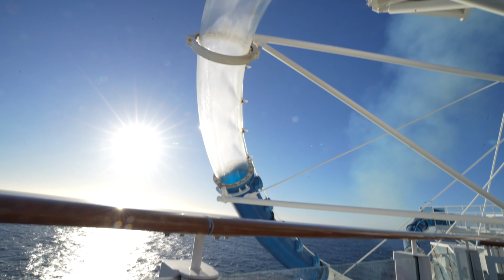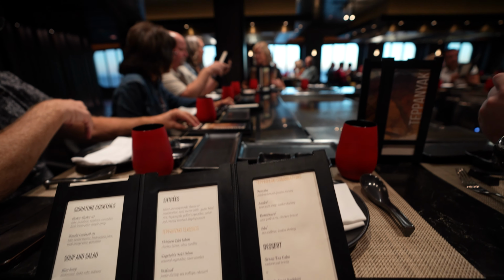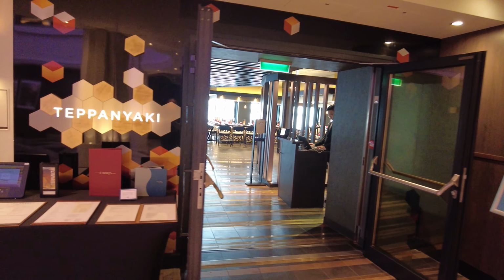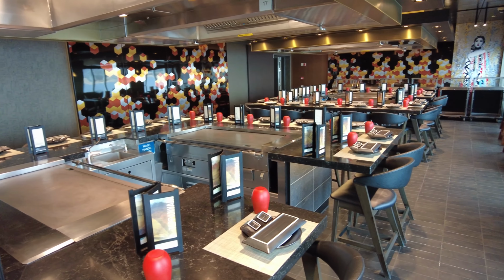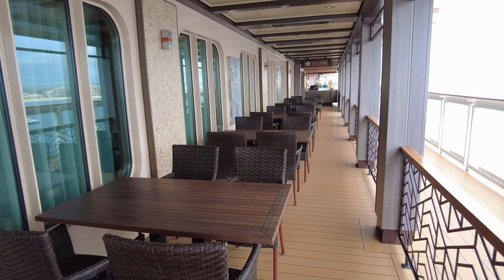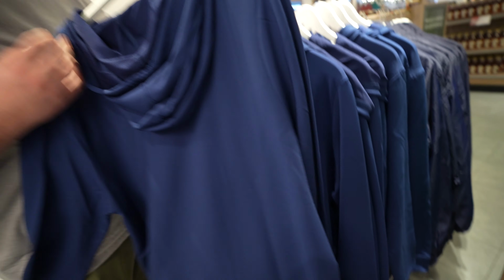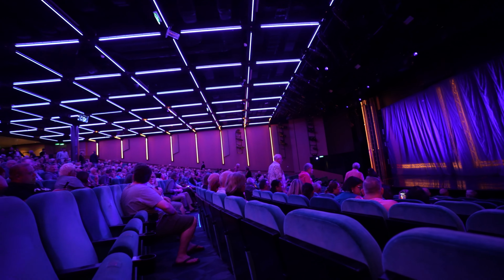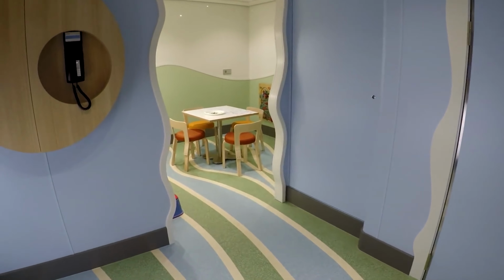Norwegian Bliss FULL Tour & Review | Our FIRST Sea Day Aboard!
Is the Norwegian Bliss GOOD? Is It BAD? What Is there to do aboard? Join me as I go Deck by Deck Touring The Norwegian Bliss on my first sea day! We'll find out if there's enough to do across 15 days!

0:00 Good Morning!
0:27 Decks 20, 19, & 18
0:46 American Diner Is Now FREE!
2:49 Deck 8, The Waterfront!
5:31 Dinner In TepanYaki
8:41 Deck 6
12:50 The Cavern Club
14:17 They Should Probably Kick Us Off
16:42 The Garden Cafe Visit For Dinner
17:14 The Casino & The Local
17:44 The Bliss Theater For Six!
20:25 Cya Real Soon!

Cruise Gear We Recommend:
➤Cruise Luggage Tag Holders ~
➤Cruise Power Strip ~
➤Magnetic Hooks ~
➤Retractable Lanyard ~

Our Camera Gear:
➤Camera: Sony A7IV ~
➤Lens: Sony 16-35 ~
➤Mic: D4 Duo ~
➤2nd Camera: Sony A7C ~